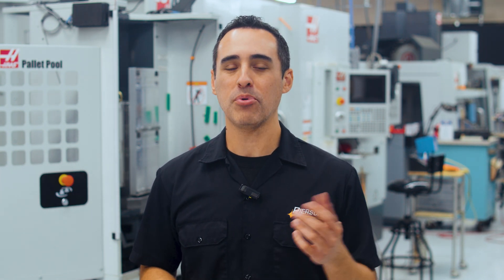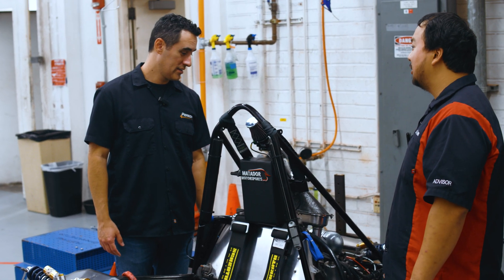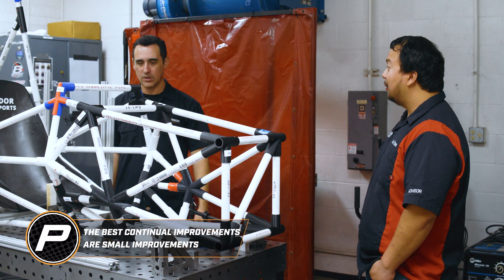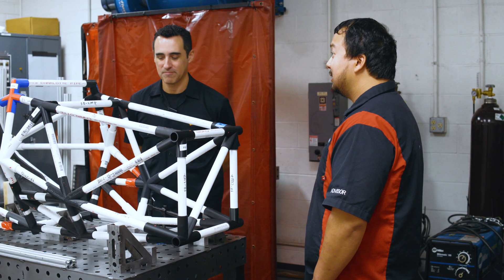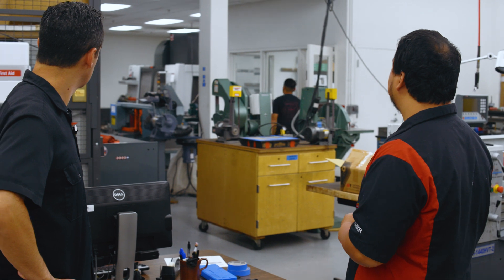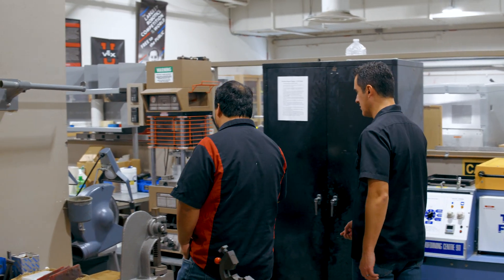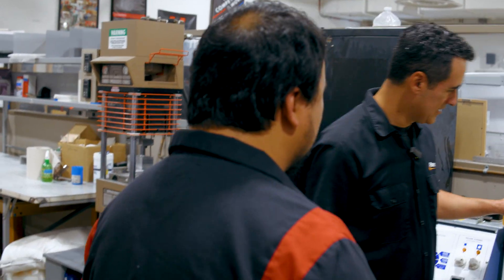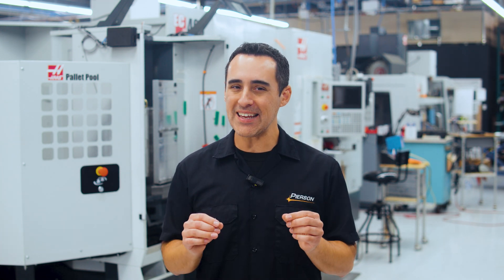Formula SAE HAAS Race Lab Tour | The Grand Finale!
Follow Pierson Workholding!

00:00 Intro
00:30 Weight Management
02:03 Chassis Design
05:37 General Machine Shop
07:30 Manufacturing Systems Lab
08:33 Injection Molding
11:36 Outro